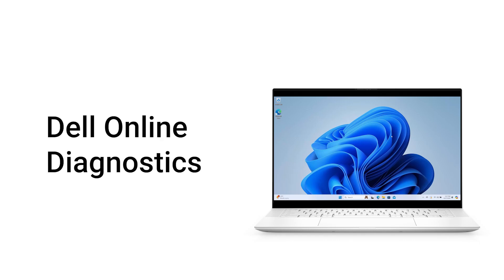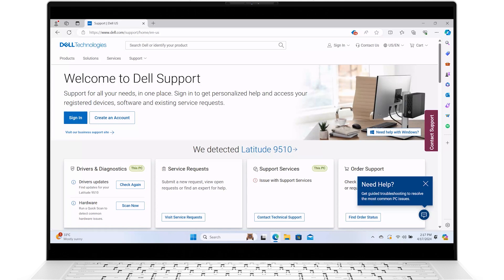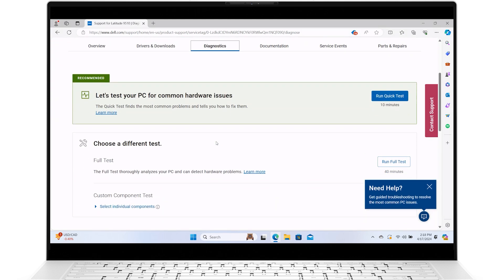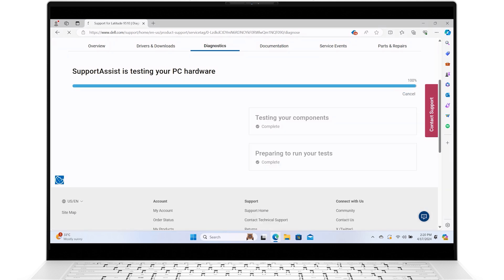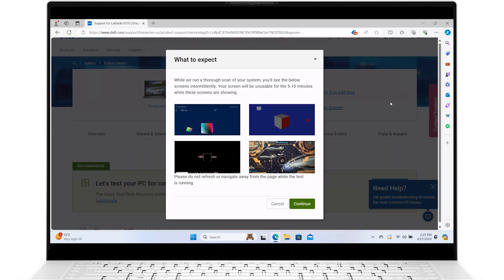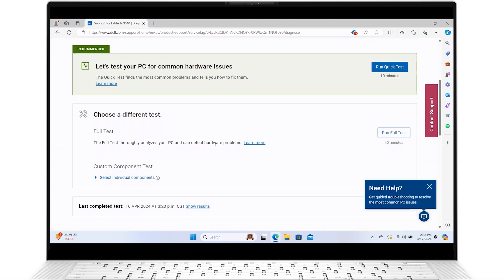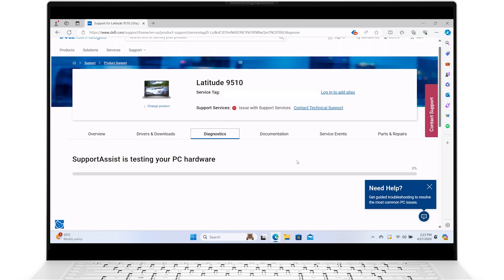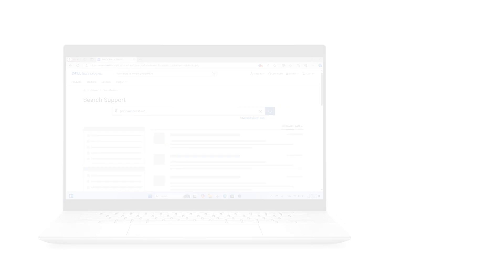Dell Online Diagnostics | Dell SupportAssist (Official Dell Tech Support)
Take advantage of Dell’s powerful online diagnostic tool, SupportAssist, to troubleshoot and resolve computer performance and hardware issues. This video guides you through accessing the Dell Support website, running quick, full, and custom component tests, and provides steps to follow if no hardware issues are detected.

0:00 Access the Support Website
0:54 Quick Test
1:22 Full Test
1:46 Custom Test
2:27 No Hardware Issues Detected